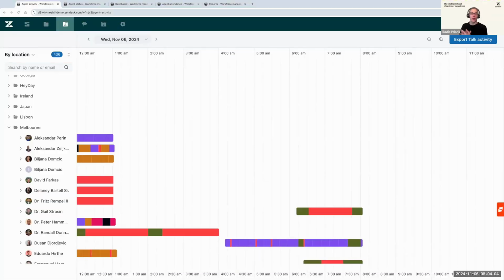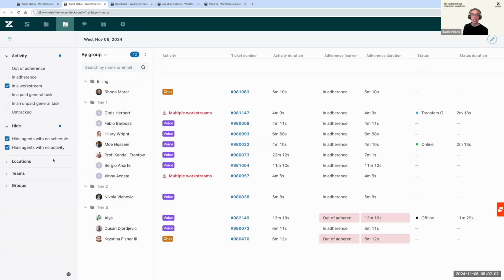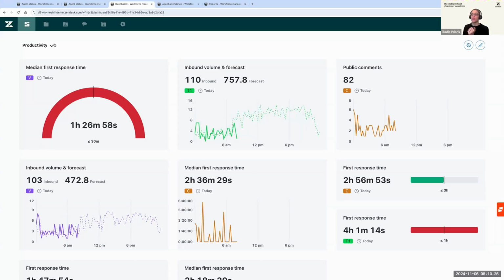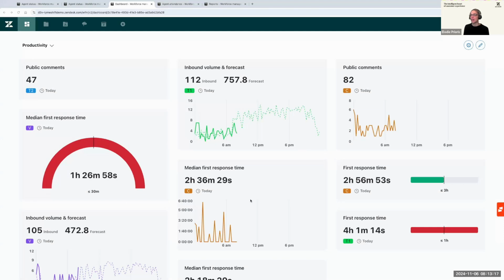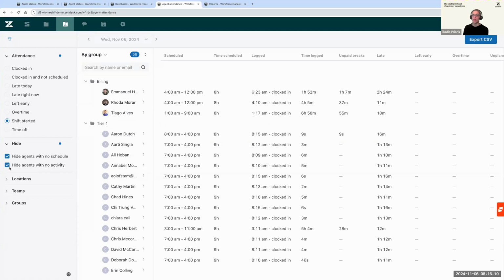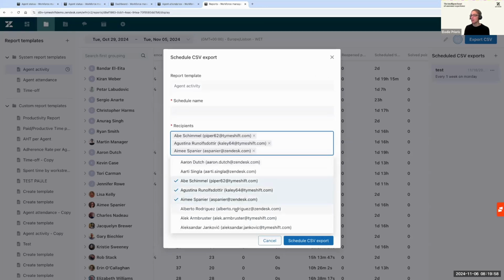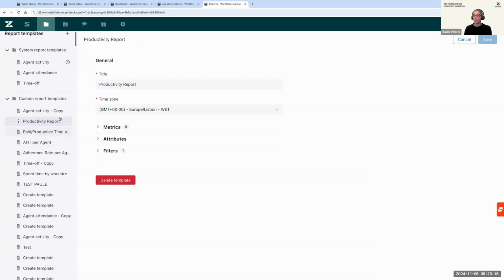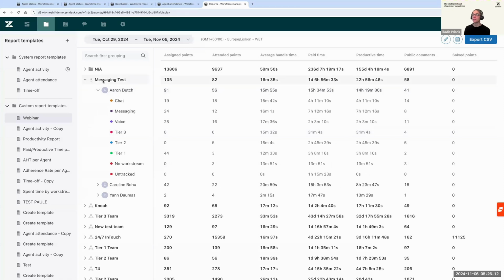Setting up for success with Zendesk WFM: Real-time and historical reporting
✅ Setting up for success with Zendesk WFM: Agent Status, Dashboard, Agent Attendance, and Reports

💡 Learn how to get set up for success with Zendesk WFM.

⚡️ In this session we dive deep into real-time and near real-time features to help ensure agent schedule compliance.

⏳ Timestamps:
00:00 - Intro
00:30 - Real-time agent status
05:14 - Real-time dashboard
09:25 - Agent attendance
12:34 - Reports